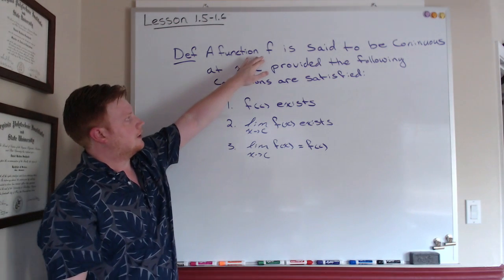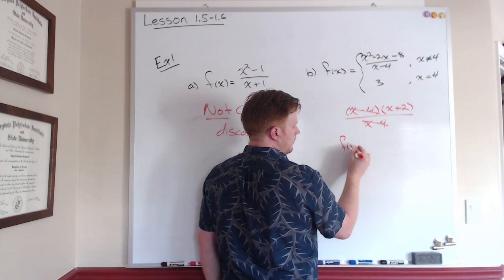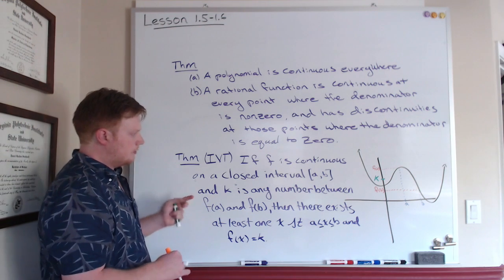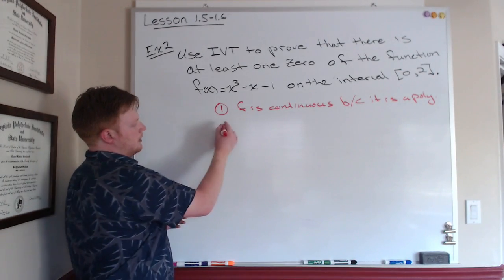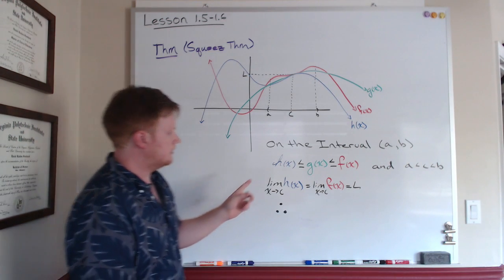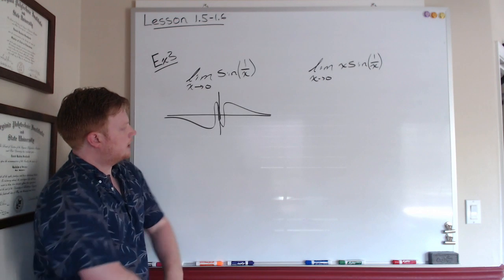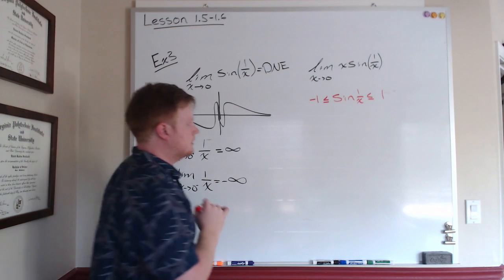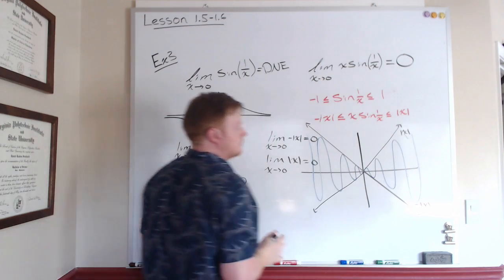Unit 1&2 Day 2